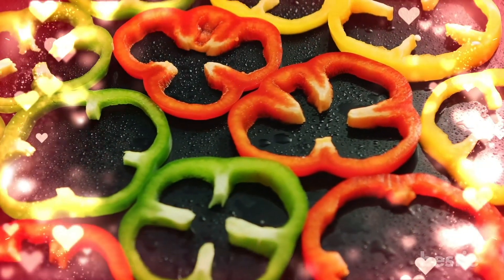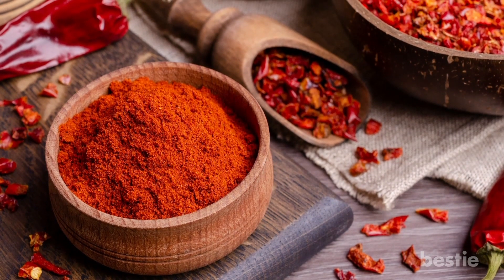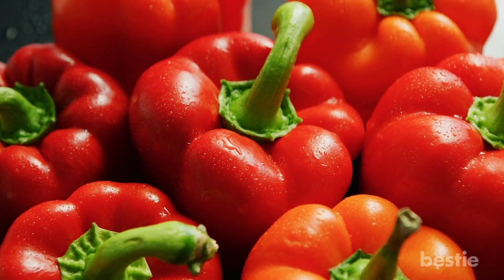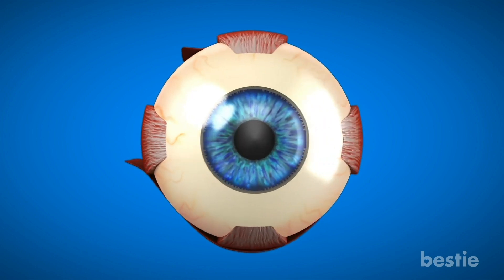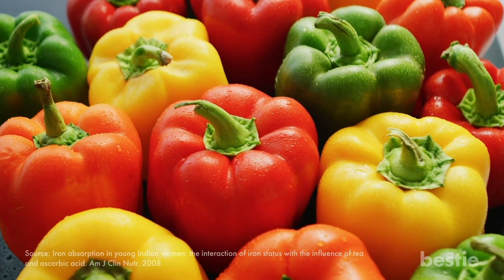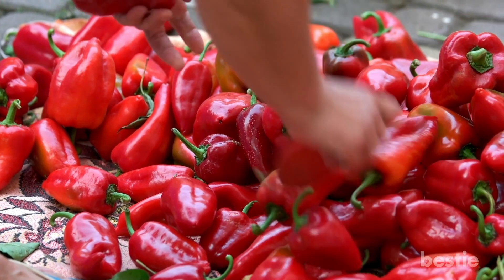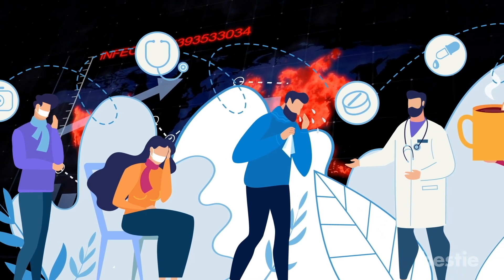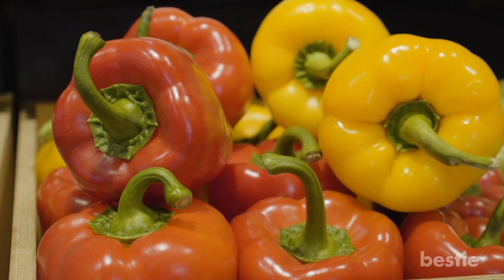7 Reasons Why You Must Add Bell Peppers To Your Diet Daily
Can they give you a sharper memory? Maybe elevate your mood? How about boosting your immunity? We’re talking all that AND more! But before we get into it, here’s some interesting trivia about bell peppers…

Timestamps:
Intro - 0:00
Your brain may become sharper - 01:52
Enhances your eye health - 02:27
Great for anemics - 03:18
Excellent mood elevators - 04:18
Helps you lose weight - 04:46
Lowers blood pressure - 05:21
Boosts your immunity - 05:45

Summary:
1. Your brain may become sharper
We just talked about how bell peppers over-deliver on Vitamin C. Increasing the cognitive function of your brain is one of the major roles of Vitamin C.

2. Enhances your eye health
If you want to keep your eyesight even as you get older, you need to start eating more bell peppers. Two magic ingredients found in bell peppers called Lutein and Zeaxanthin (zee-uh-zan-thin) do the trick. Both of these are carotenoids, and are found in Vitamin A.

3. Great for anemics
If you have anemia, you’re bound to feel tired. This is because of the reduced amount of oxygen your blood is carrying. As a result, your body’s tissues aren’t getting the oxygen they need. The less oxygen your tissues are getting, the weaker your body will feel.

4. Excellent mood elevators
This is something that very few people will expect out of bell peppers. Who knew peppers could make you happier?